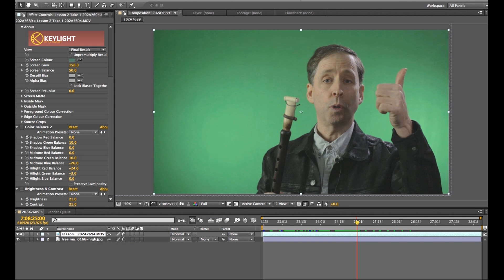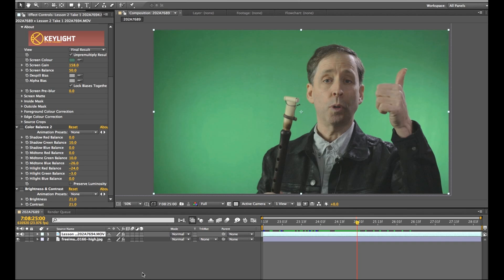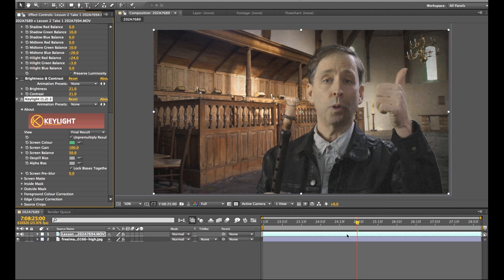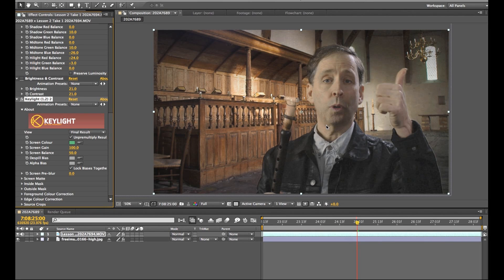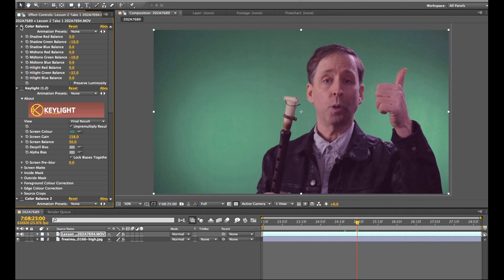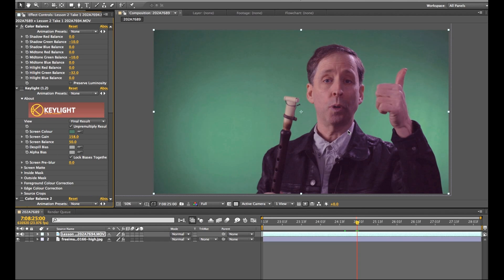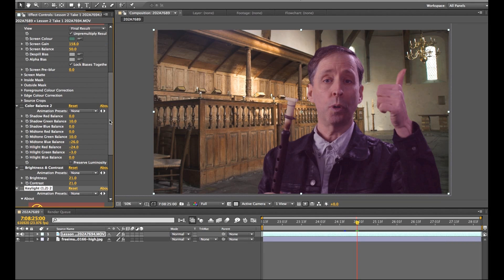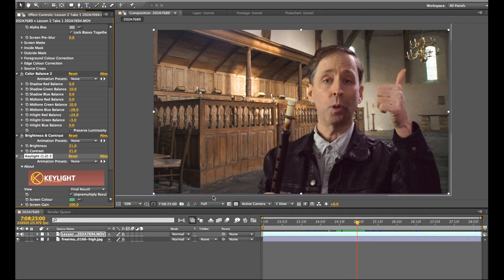AFTER EFFECTS TUTORIAL - How to fix a bad green screen key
How to fix a Bad Green Screen Key in Adobe After Effects

Here's a little fix for a a bad key that I stumbled upon the other day.  It's bone head simple, but for some reason - I'm no wizard at After Effects - it did the trick for me.  Maybe someone else might have use for it as well, in the event that more traditional solutions aren't fixing the problem.